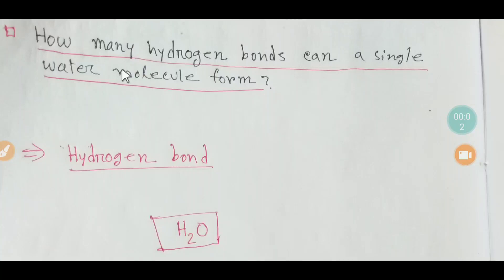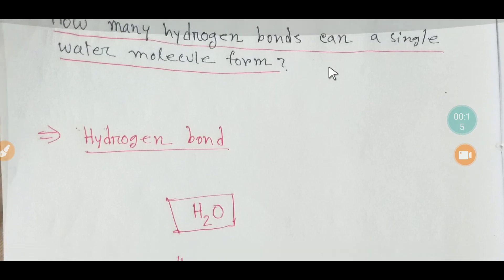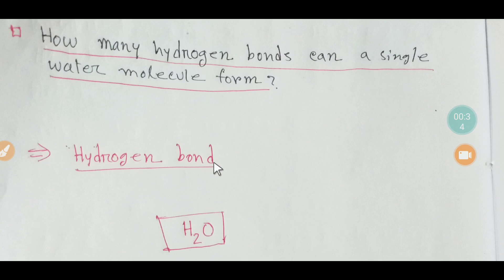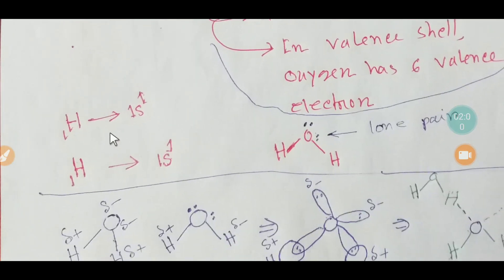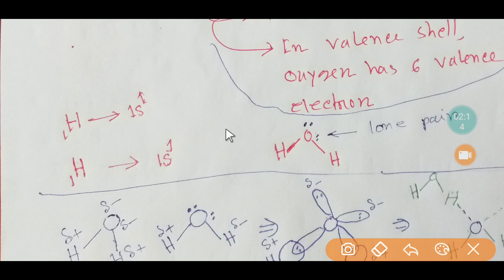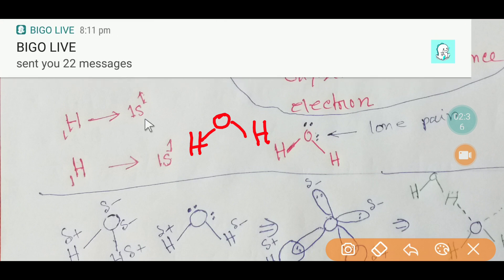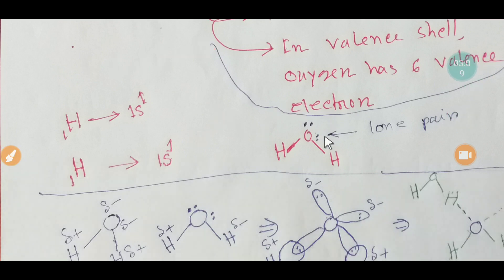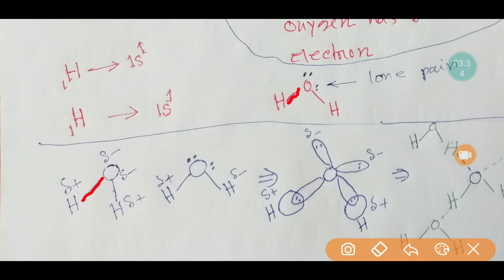How Many Hydrogen Bond Can a Single Water Molecule Form?||Hydrogen Bond in Water(H2O)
How Many Hydrogen Bond Can a Single Water Molecule Form?||Hydrogen Bond in Water